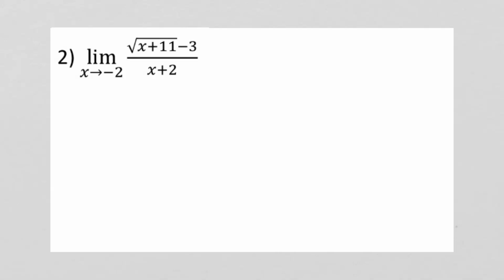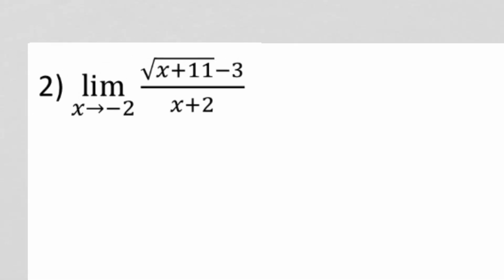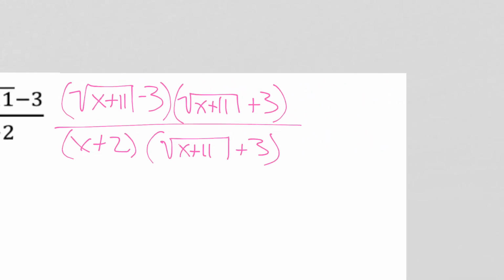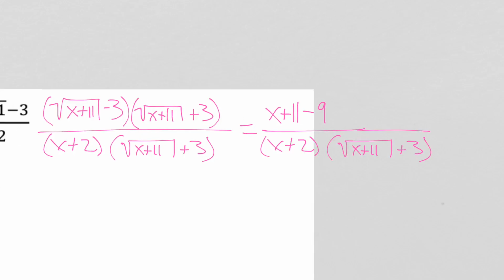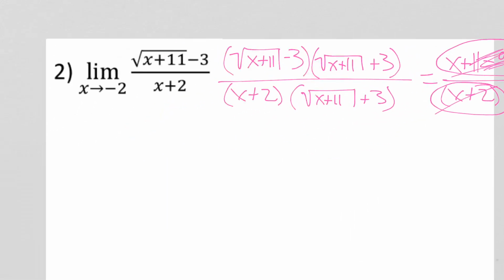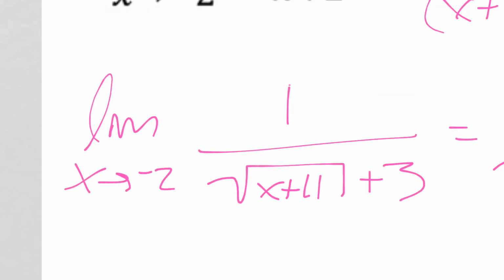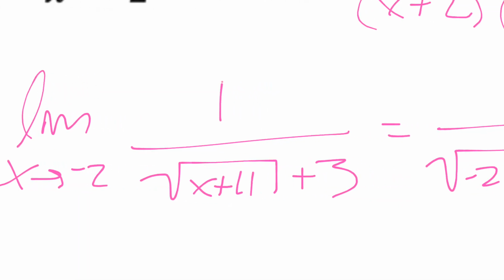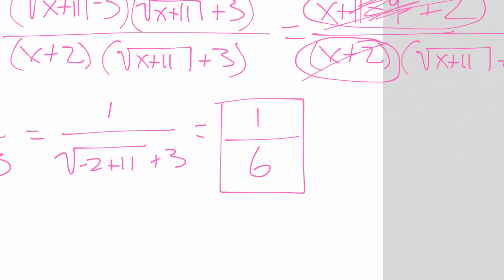HPC U3 LG2